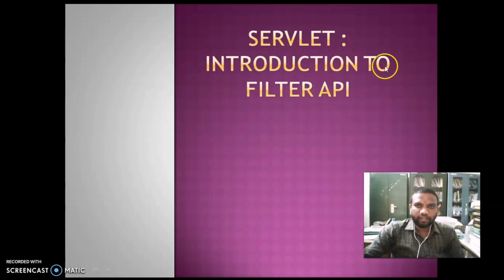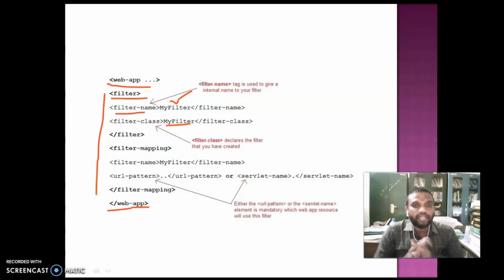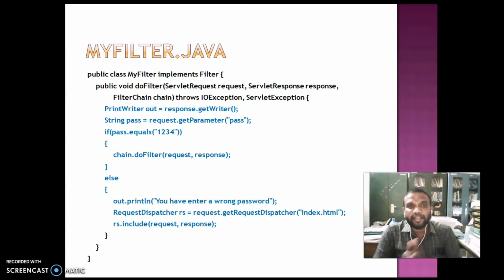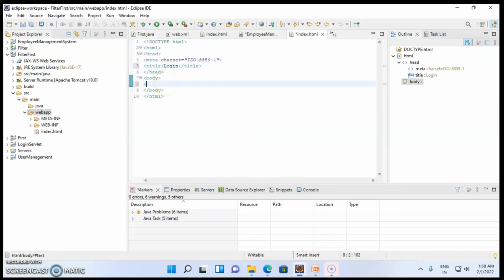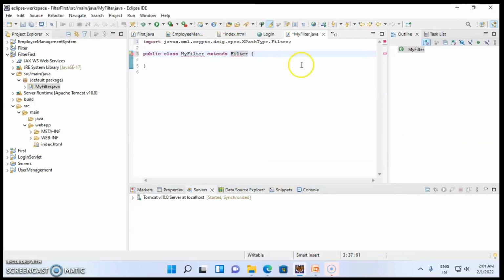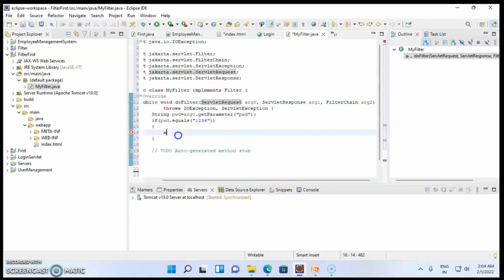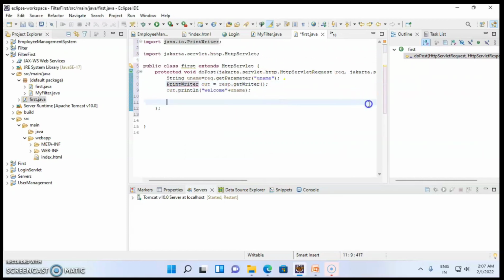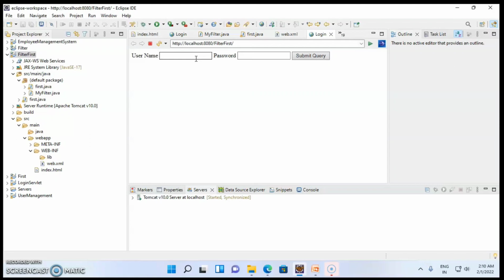004 : Servlet : Introduction to Filter API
Full Stack Development Course (Postgres - Servlet - React)
Part 4 : Servlet : Introduction to Filter API